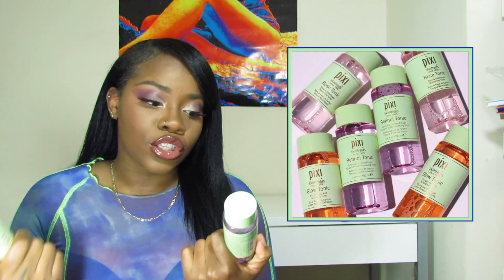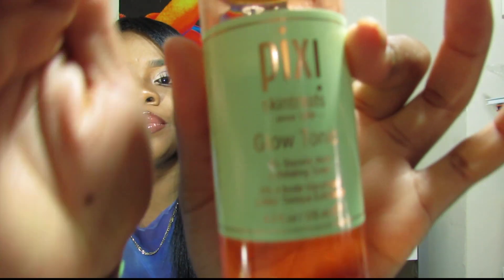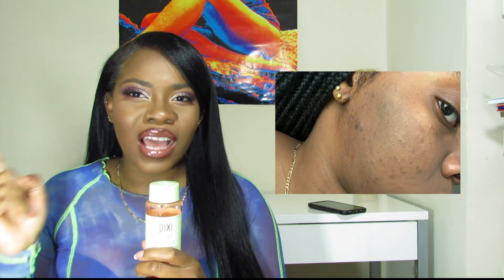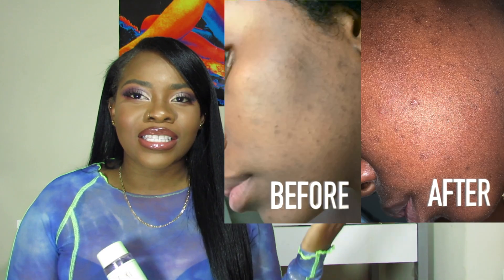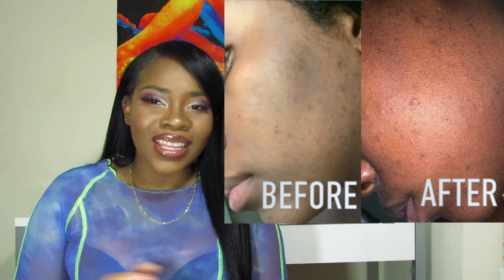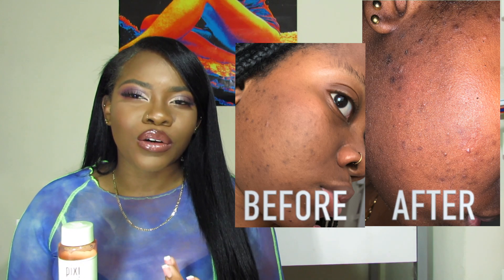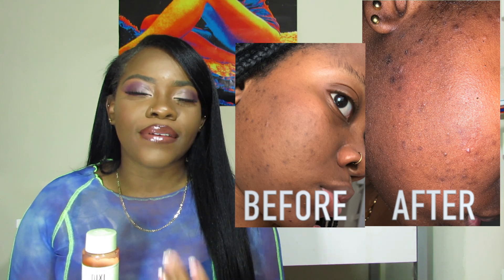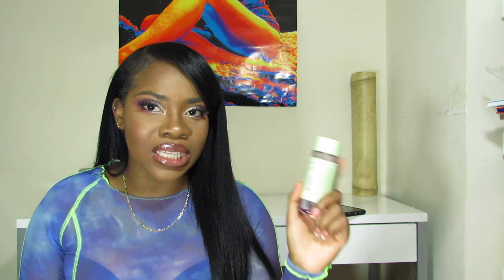WHICH IS BETTER? PIXI GLOW TONIC VS RETINOL TONIC | 3 WEEKS RESULTS W. PICS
I've been using this pixie glow tonic and the retinol tonic for 3 weeks. Within these last three weeks I'm able to answer questions such as is the pixi glow tonic good for acne? , does pixi glow tonic really work for dark skin individuals that suffer from hyperpigmentation scars due to acne prone skin. I offer before and after pictures as well as my thoughts and experience. HOPE YOU ENJOY MY VID!!

I make videos about Skincare, Sewing, And Haircare. I do digress sometimes. I touch on topics such as hyperpigmentation, acne, stretch marks, female facial hairs, and skincare products review for my sisters with melanin.

Pixi Glow Tonic with Aloe Vera & Ginseng, 8 oz (BIG SIZE)

Pixi Glow Tonic ~ 3.4 Fl Oz/100 ML
( REG SIZE)

PIXI RETINOL TONIC

PIXI Retinol Tonic 250ml Facial Toner

EYESHADOW PALETTE

Beauty Bakerie"Breakfast In Bed"
Eyeshadow Palette (9 shadows)

Juvia's Place
The Zulu Eyeshadow Palette

MAKEUP BRUSHES

Real Techniques Makeup Brush Set with Sponge Blender for Eyeshadow, Foundation, Blush, and Concealer, Set of 5

Real Techniques Professional Eyeshadow Blending Makeup Brush Set

CLEANSERS
Cetaphil Gentle Skin Cleanser | 20 Fl Oz | Hydrating Face Wash & Body Wash | Ideal for Sensitive, Dry Skin | Non-Irritating | Won't Clog Pores | Fragrance-Free | Soap Free | Dermatologist Recommended

Cetaphil Daily Facial Cleanser for Normal To Oily Skin, 20 Fl Oz

Facial Cleansing Brush
Vanity Planet Facial Cleansing Brush Ultimate Skin Spa

The Camera That I Use:
Canon SX40HS

Makeup Used:
HUDA BEAUTY FauxFilter Foundation

Too Faced Born This Way- Chestnut

The Brow Gal Medium Brown-

Laura Mercier Medium brown and Translucent powder-

Cheeky Bronze Mac Highlighter -

True Complexion Contour Palette medium to dark